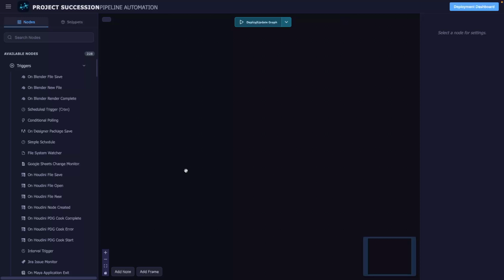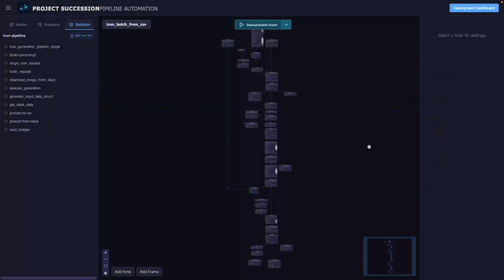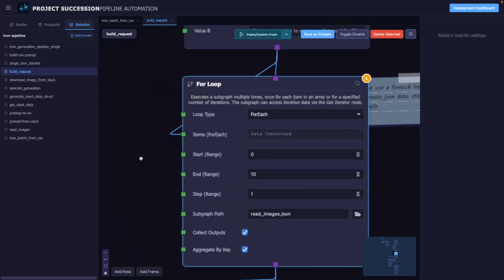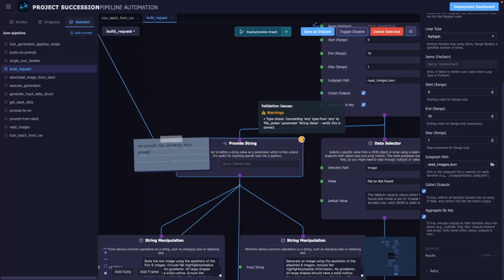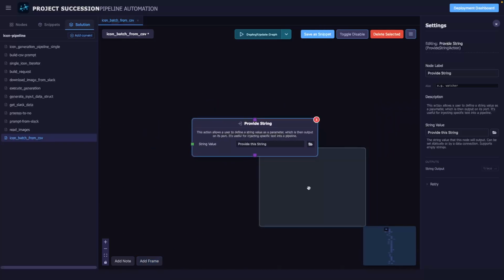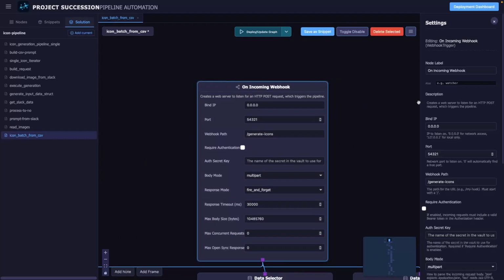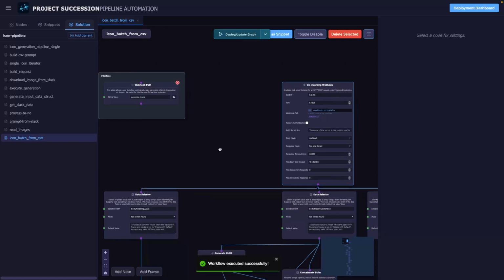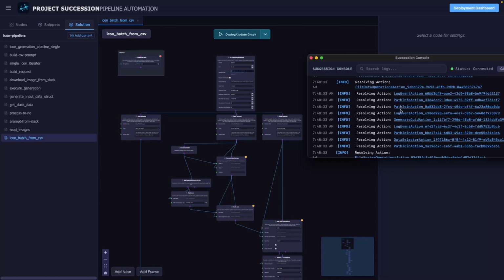Project Succession - Feature Showcase - Solutions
Are you a game developer drowning in "tooling hell"?
Spending more time wrestling with asset integration and pipeline inefficiencies than creating your next masterpiece?
Or perhaps a larger studio struggling to empower artists and production teams with complex technical workflows?
Inspired by the simplicity of IFTTT, but built for the sophisticated needs of game development, Project Succession is a powerful, flexible, and intuitive pipeline automation platform.
I'm building the solution that finally brings clarity, control, and creativity back to your workflow.